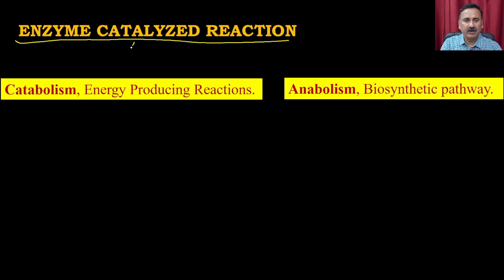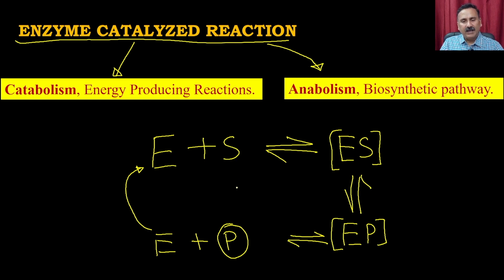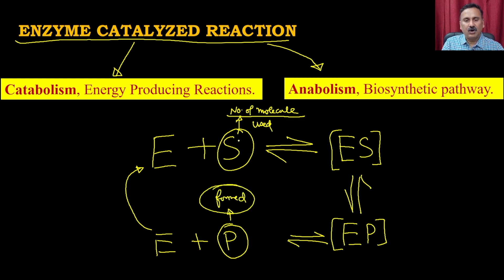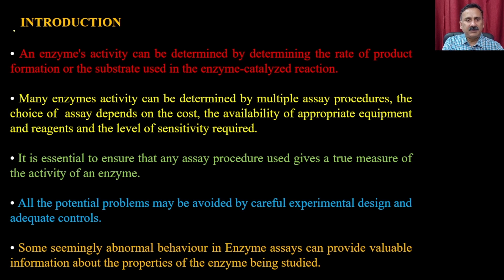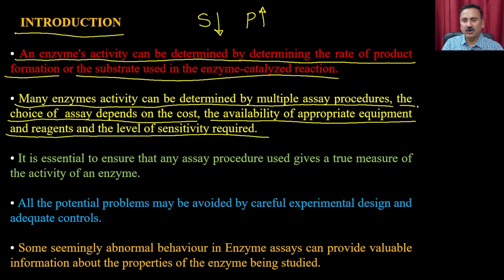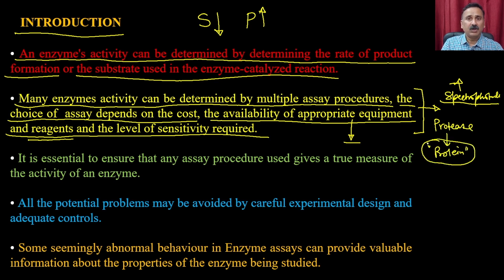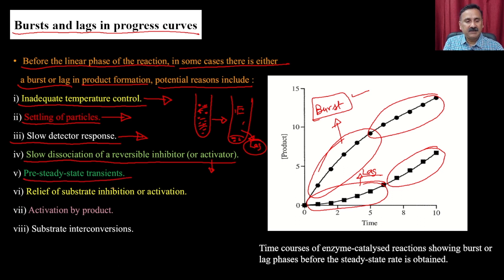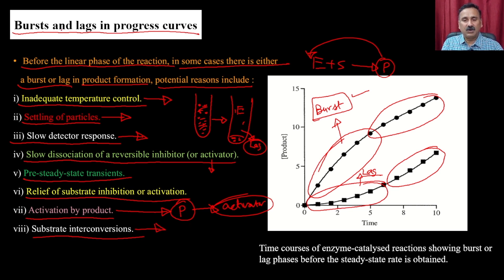Enzyme Assay System(Part-I)"